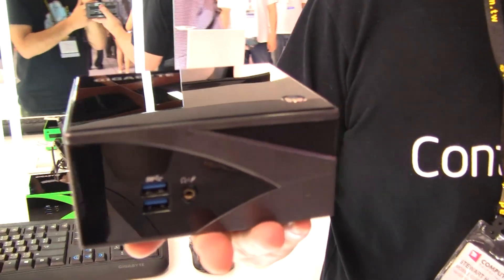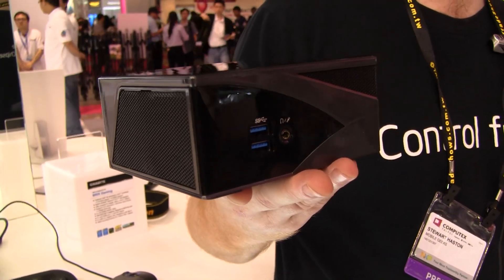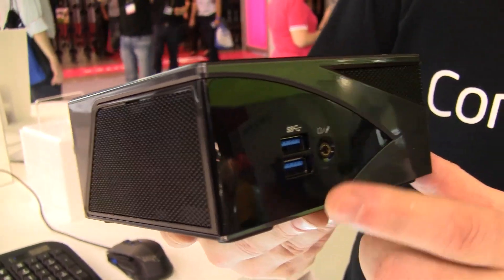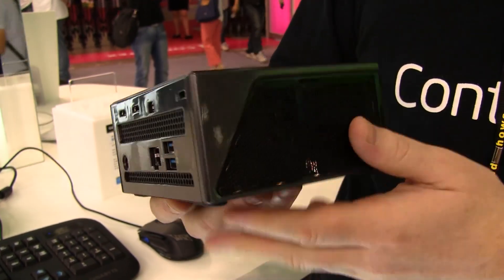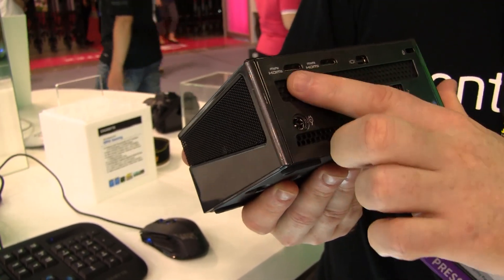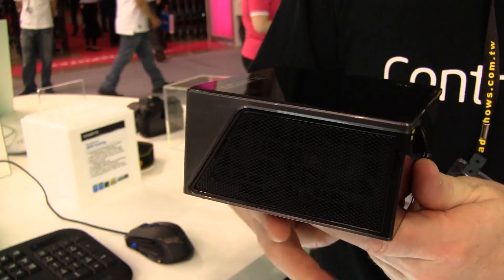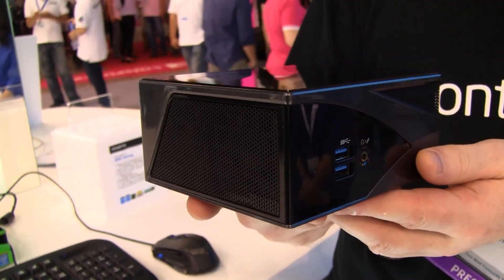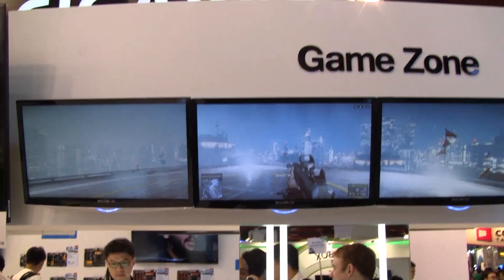GIGABYTE BRIX Pro with NVIDIA GTX 760 Graphics Hands On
Hands GIGABYTE BRIX NVIDIA Edition The GIGABYTE Brix features a choice of 2.8 GHz Intel Core i5-4200H, or Intel Core i7 4710HQ processor and NVIDIA GeForce GTX 760 graphics. The device is sold as PC kit meaning you have to install your own RAM, hard drive and OS, although a Wi-Fi / Bluetooth module is included.

Retail pricing for the device will be in  the region of $700.